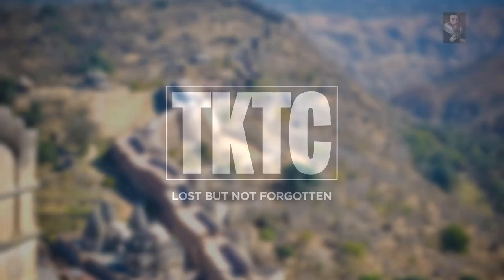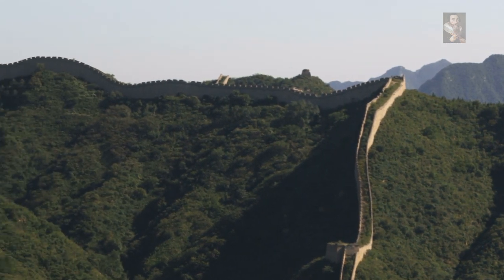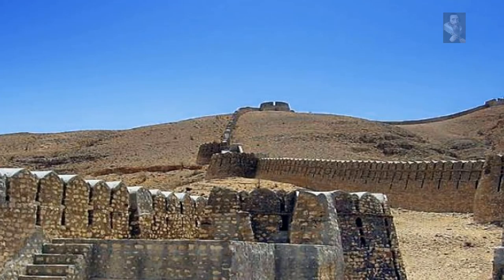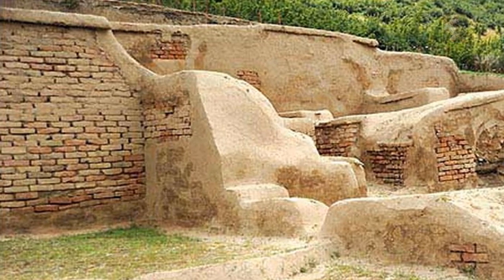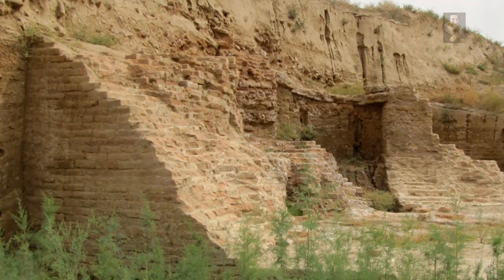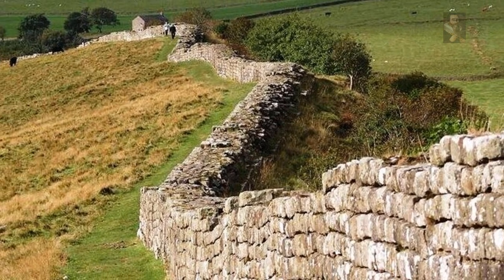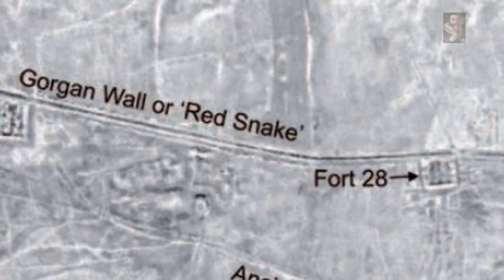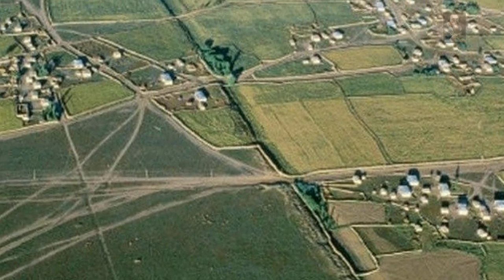The Great Wall of Gorgan: Ancient Iranian Wall (Over 120 Miles long)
The Great Wall of Gorgan is over 120 miles in length, an Ancient defensive system from the Sasanian-era of Iran,